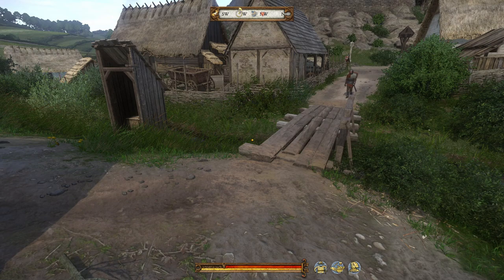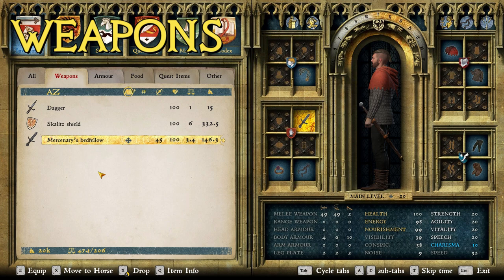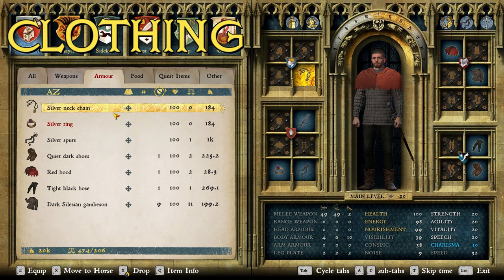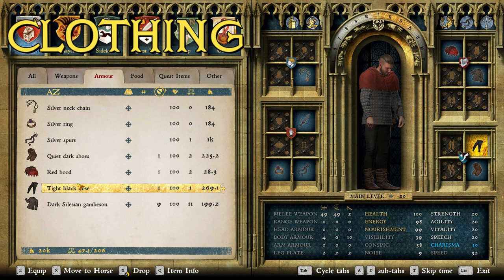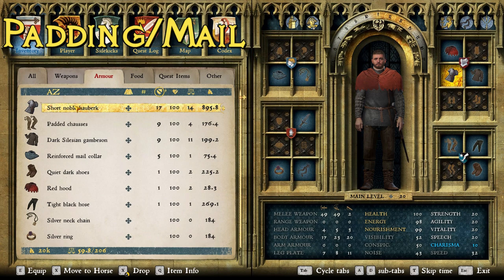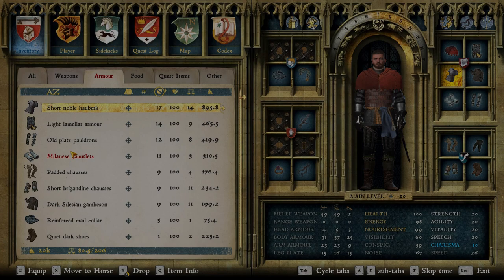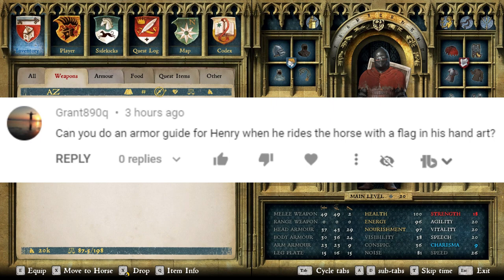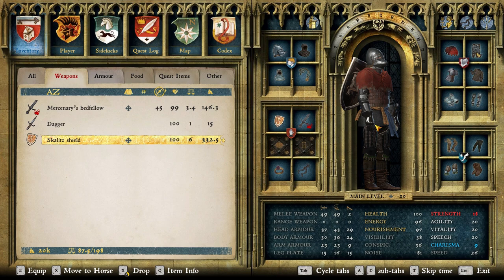Henry of Skalitz, Bannerlord - Kingdom Come Deliverance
This KingdomComeDeliverance video is in response to a fan request that i do an armor guide to recreate the famous game art for the game, where Henry can be seen slumping on a horse, carrying a large banner.

Kingdom Come: Deliverance is a 2018 action role-playing video game developed by WarhorseStudios and published by DeepSilver for Microsoft Windows, PlayStation 4, and Xbox One. It is set in the medieval Kingdom of Bohemia, an Imperial State of the Holy Roman Empire, with a focus on historically accurate content.

The story takes place during a war in Bohemia in 1403. On the orders of Hungarian king Sigismund, Cuman mercenaries raid the mining village of Skalitz, a major source of silver. One of the survivors of the resulting massacre is Henry, the son of a blacksmith. Destitute and vengeful, Henry joins the service of Lord Radzig Kobyla, who leads a resistance movement against Sigismund's invasion. As Henry pursues justice for his murdered family, he becomes involved in an effort to restore Bohemia's rightful king and Sigismund's half-brother, Wenceslaus IV, to the throne. The game features branching quest lines, an open world environment, and period-accurate weapons, clothing, combat techniques, and architecture (recreated with the assistance of architects and historians), which encourages immersive gameplay.

The game received generally positive reviews and a number of Game of the Year awards. Critics praised the story, attention to detail, and focus on realism, while criticism was aimed at technical bugs.